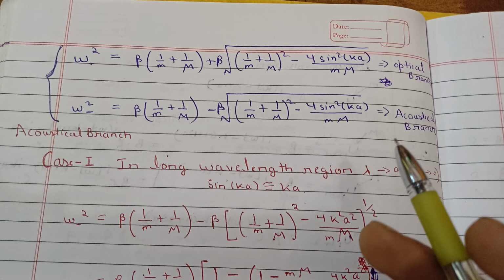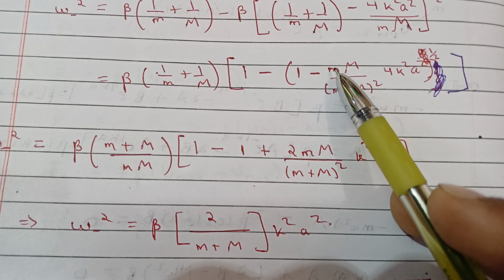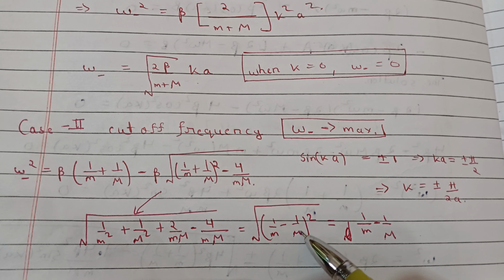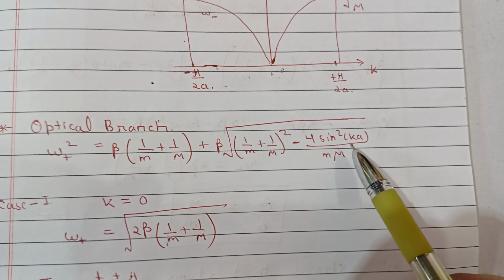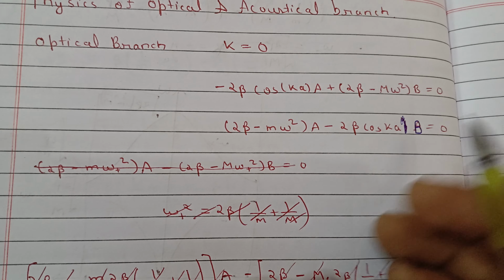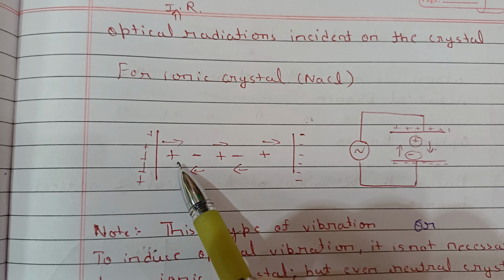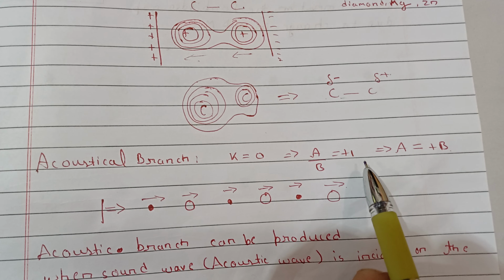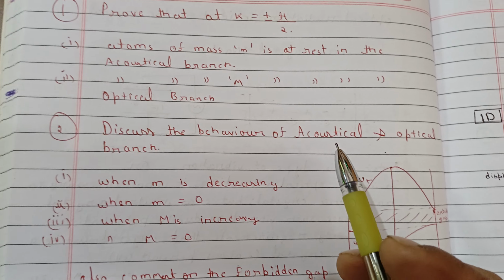Lecture 17 || Solid State Physics || Lattice Vibration